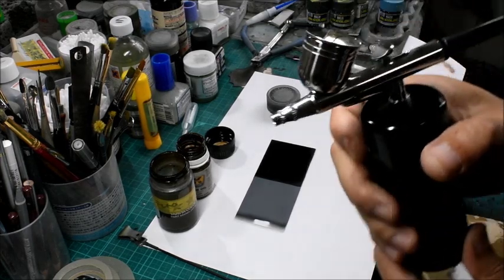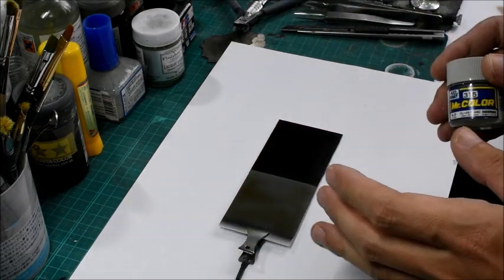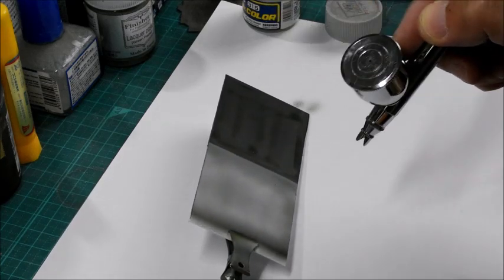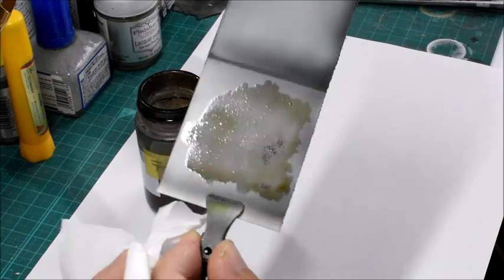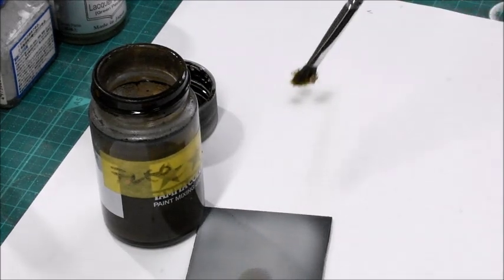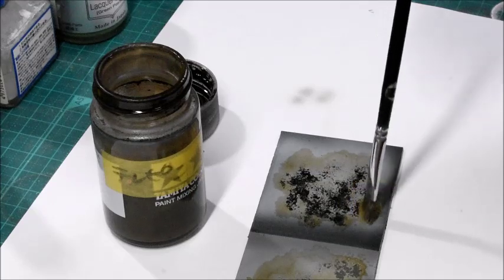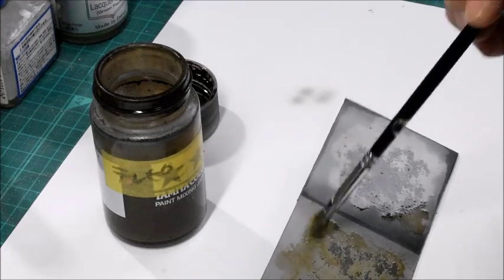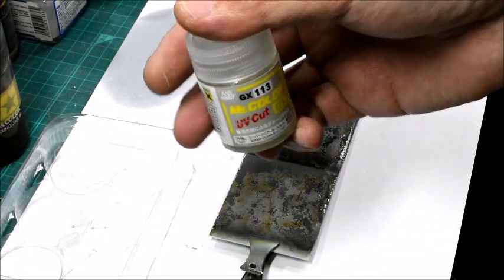【Weathering TIP】 Deterioration expression of paint surface by Shuichi Hayashi